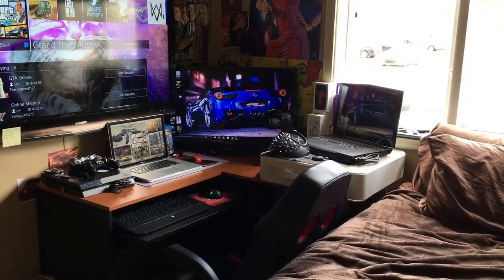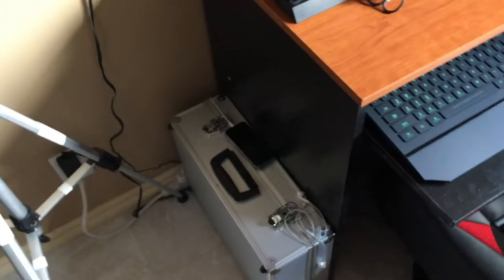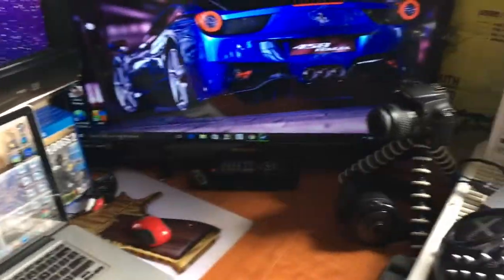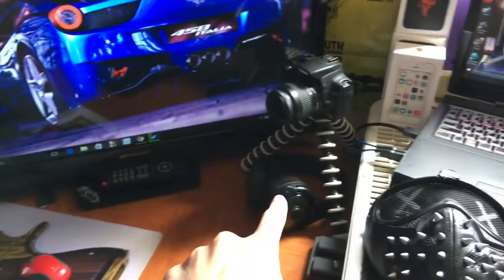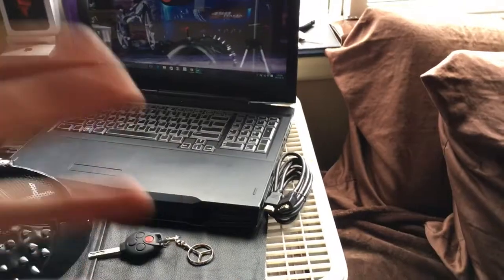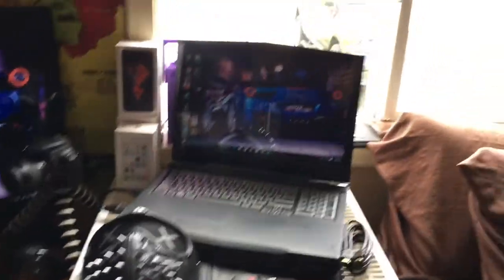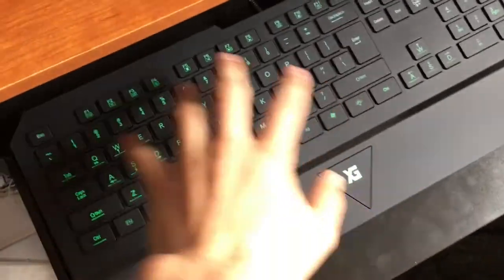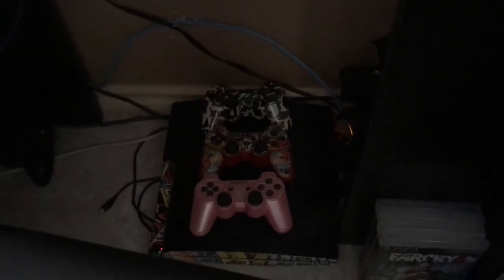My New Setup 2017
Tv:Emerson

Pc:Alienware

Mac:MacBook Pro

PS4:2 Terabyte

Wireless mouse:Logitech

Camera:Canon EOS XT

Wireless headset:Scorpion

PS4 Capture:Fiio Taishan

Gaming chair:X Rocker

Mouse:Cc-700 Lumen XG

Keyboard:Cc-700 Lumen

Mouse pad:XD Gaming bullet